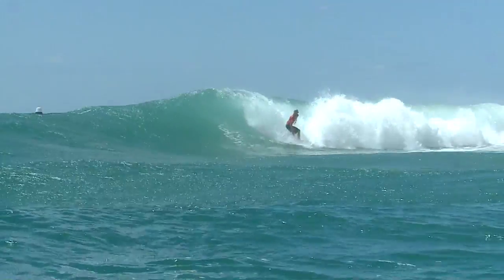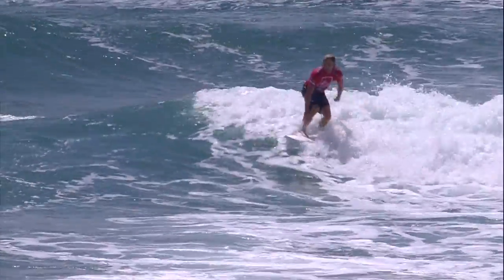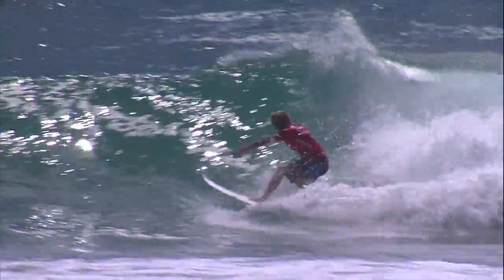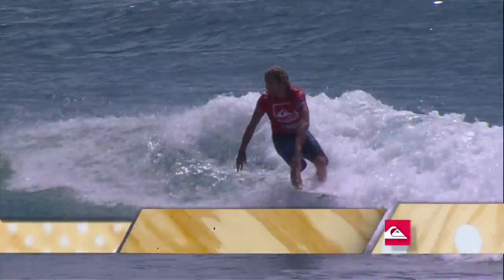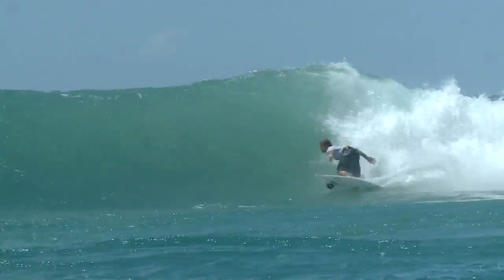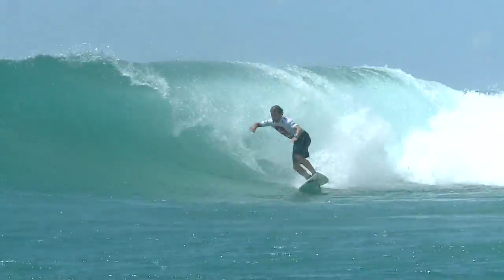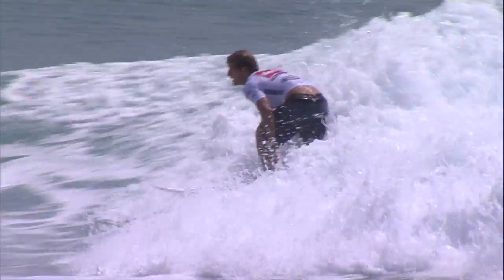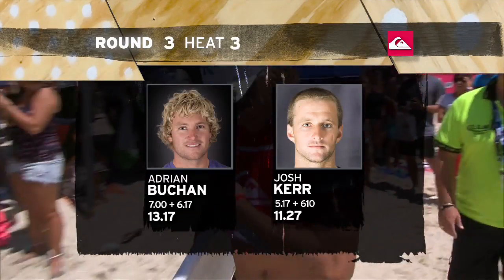Quiksilver Pro Gold Coast R3H3